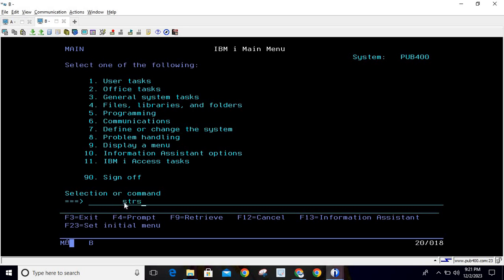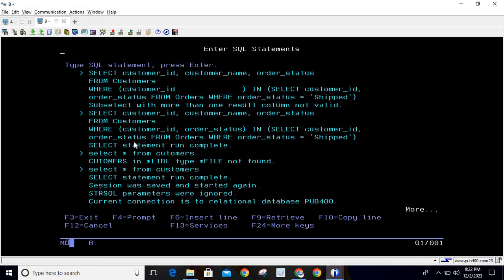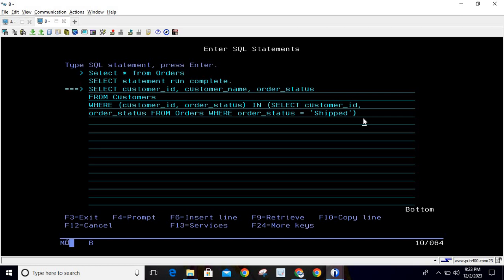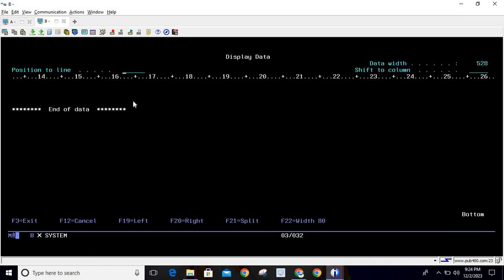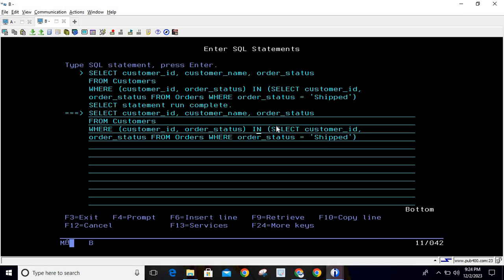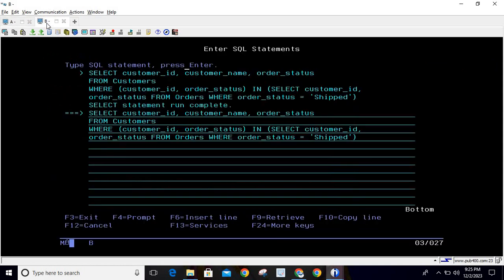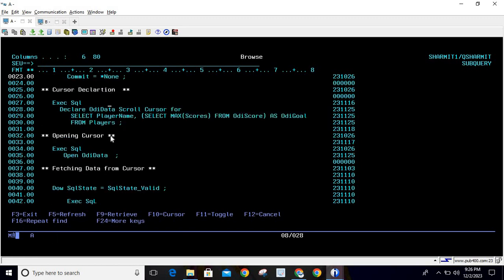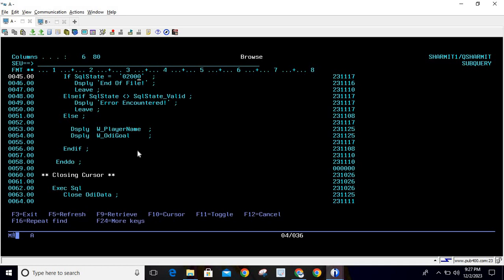Sub Query with where clause with two columns in IBMi DB2 | Sub-queries in ibmi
1. Introduction of sub-Query in ibmi db2 in english

2. How to use sub-query with where clause with two columns in ibmi db2 in english

3. Types of Subqueries and its real time examples in ibmi db2 in english.

4.Db2 joins with real life examples in english.